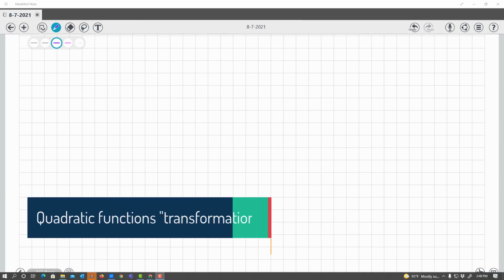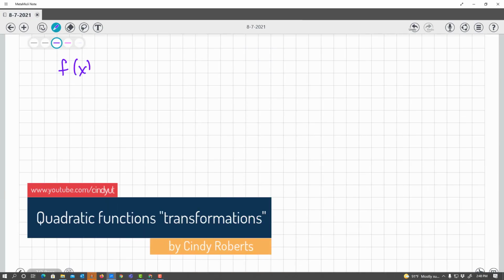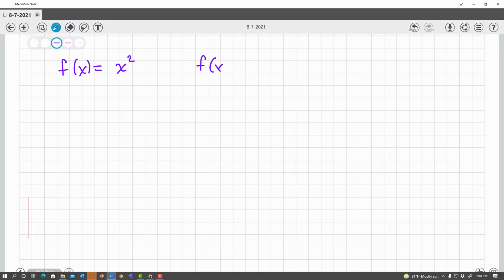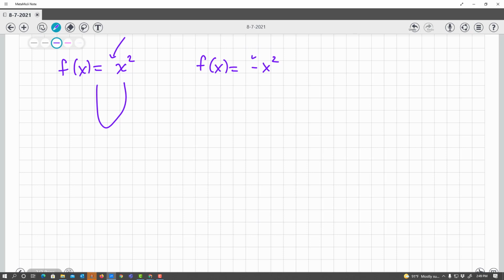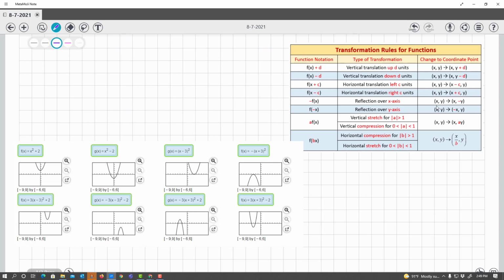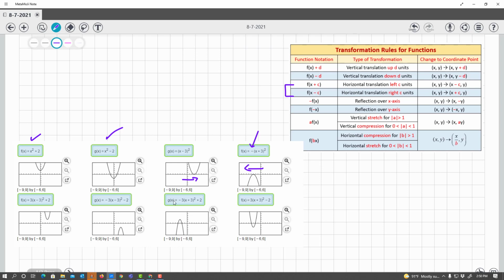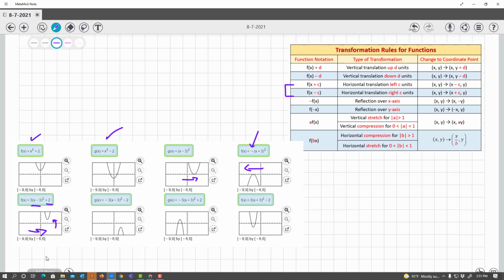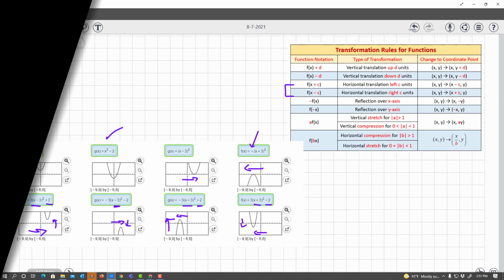Chapter 3.4 Quadratic Functions Transformations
Quadratic functions and their transformations